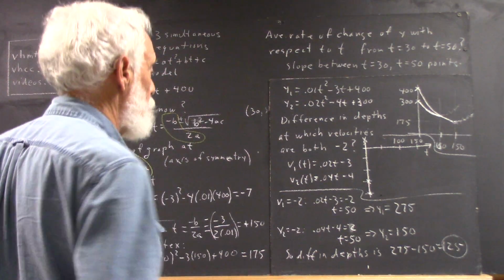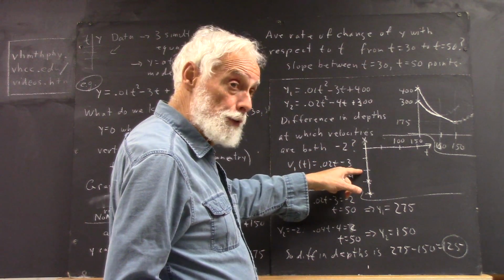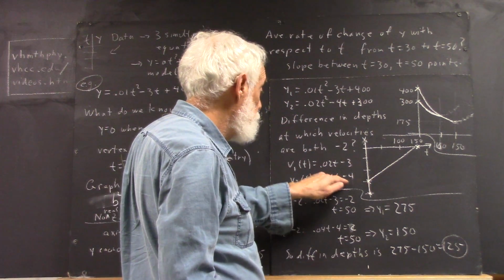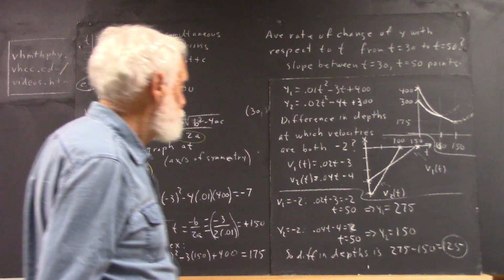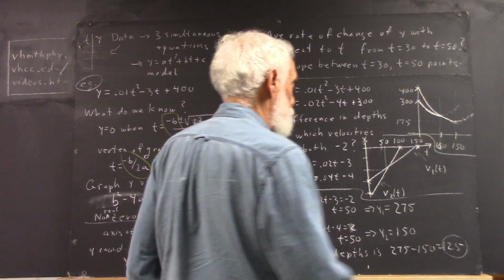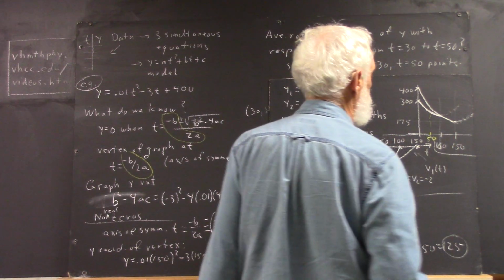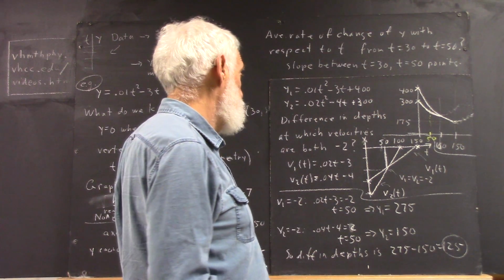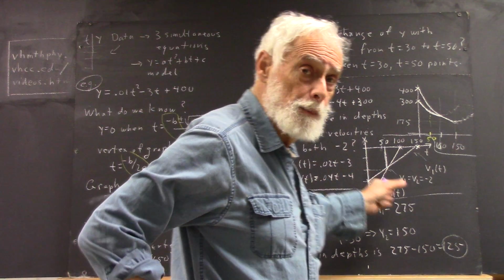dagpc 1170 looking more closely at linear rate graphs discovering error in graphing the depth funct